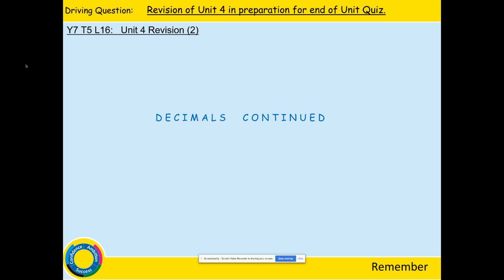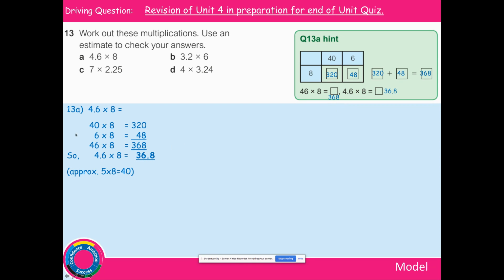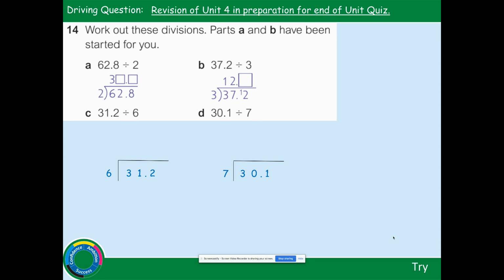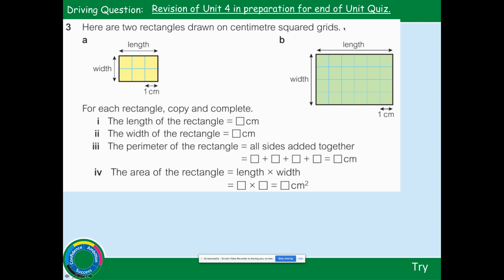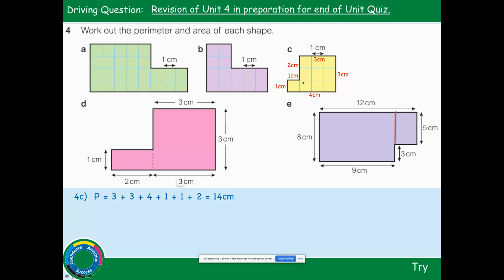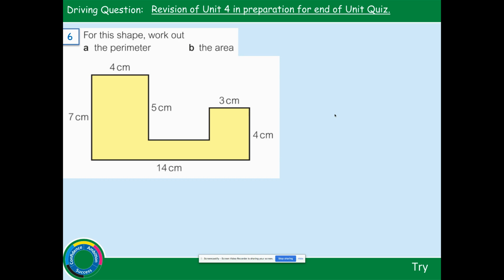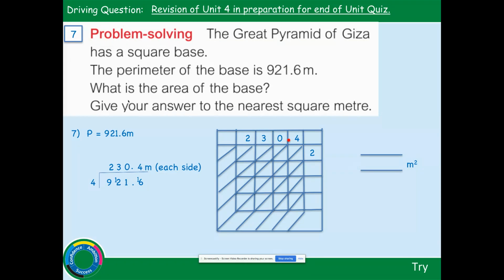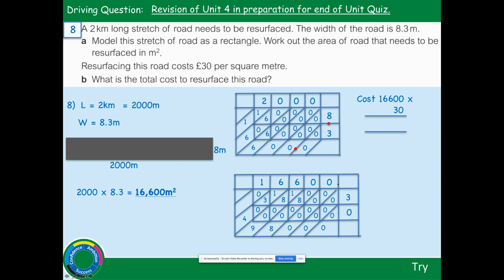Year 7 Unit 4 Strengthen and Extend Part 2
Unit 4 Strengthen and Extend Part 2